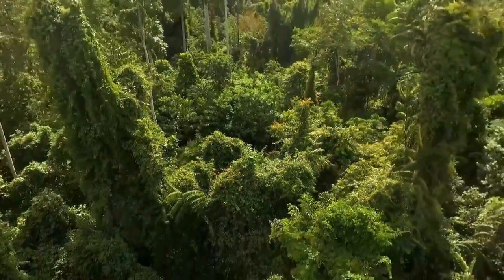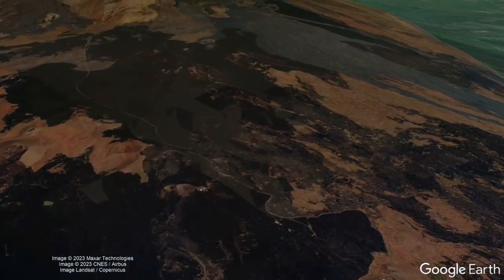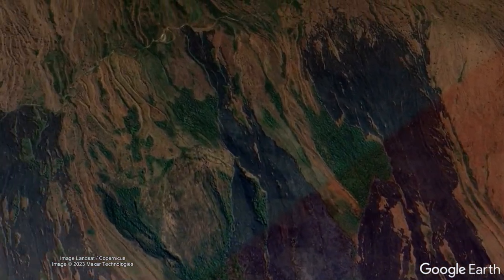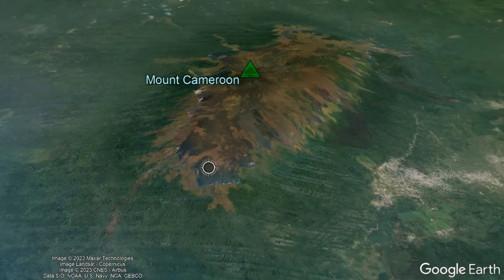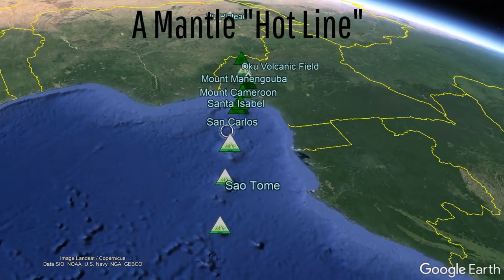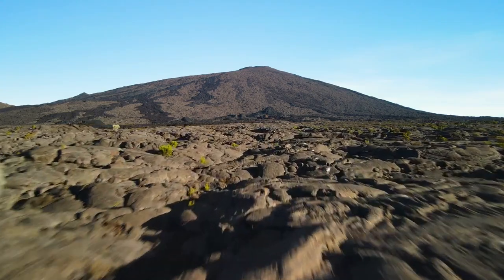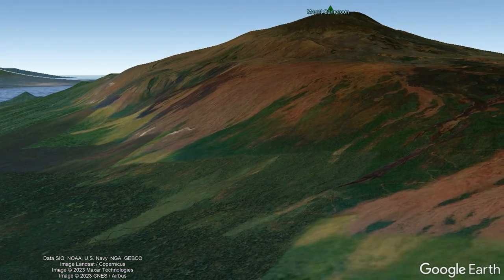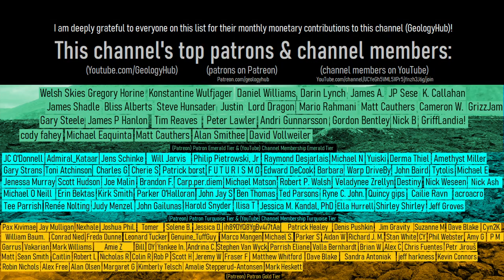The Active Mount Cameroon Volcano; One of the World's Largest Volcanoes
Within Africa is a volcano that when it erupts could affect half a million people. This volcano towers to a height of more than 13,000 feet, sometimes even receiving snow on its summit. The volcano in question is not Mount Kilimanjaro but rather Mount Cameroon, which is the most active volcano in the country. Having last erupted in 2012, this volcano has a history of large flank lava flows which can in only a few weeks even reach the ocean.

0:00 Mount Cameroon
1:53 The Cameroon Line
2:47 Geologic History
3:18 A Change in Slope
4:20 Conclusion